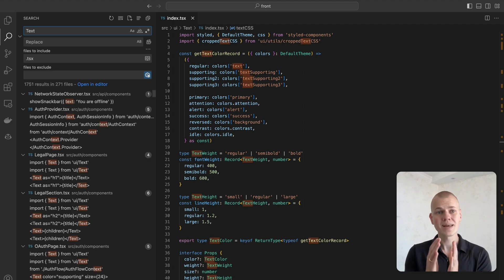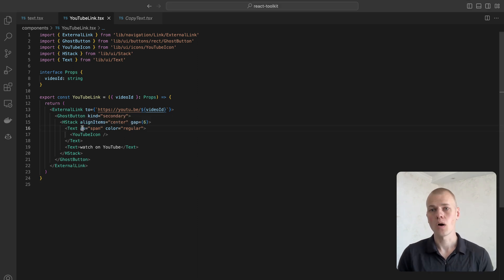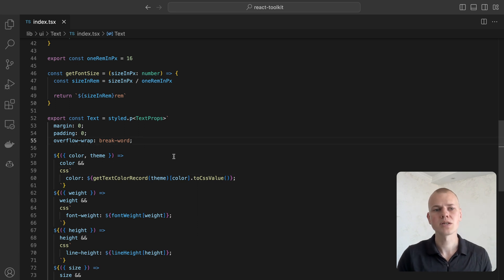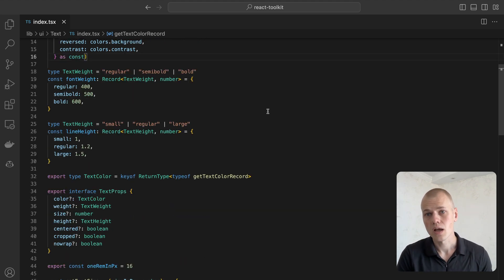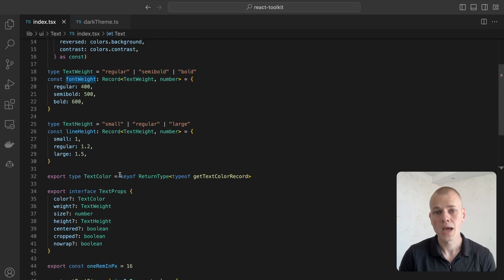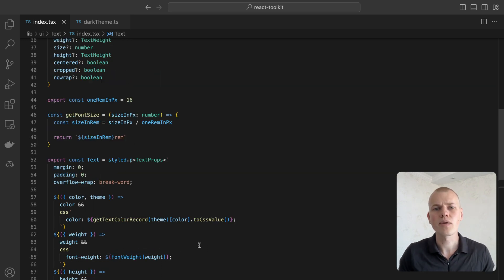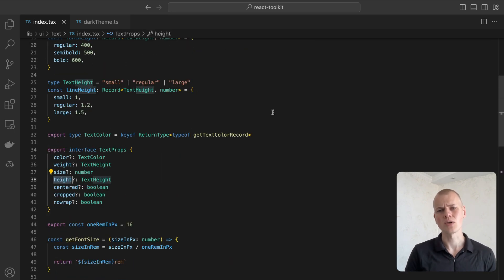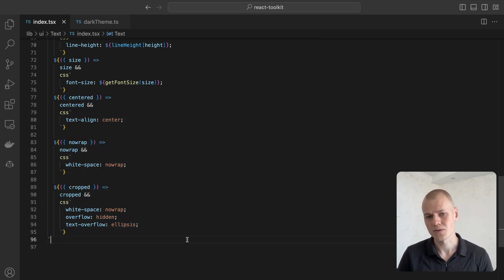How To Make Text Component with React, TypeScript and Styled Components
Text is likely the most used component in any app. Today I want to share a solid reusable Text component that is very useful in my front-end development work and should save time for you too.

(deep work, time tracking, habit building)